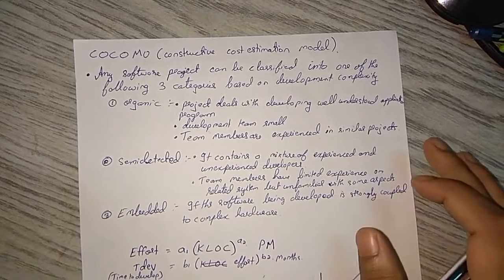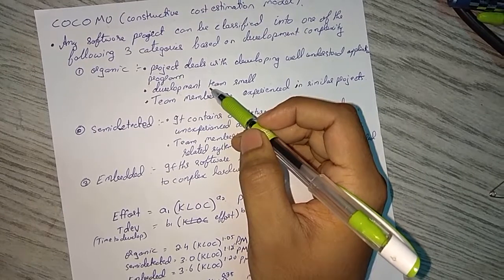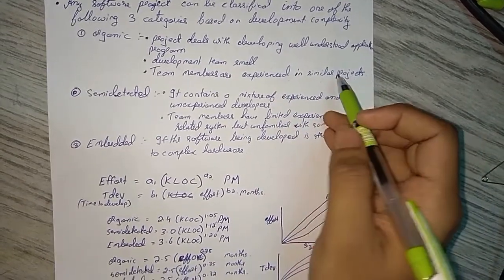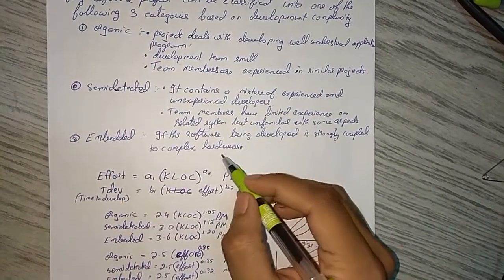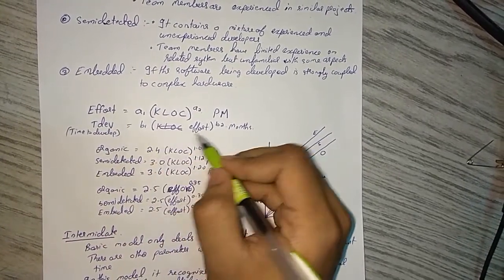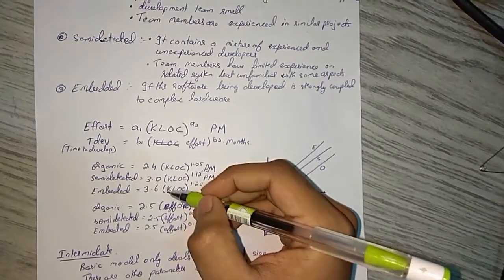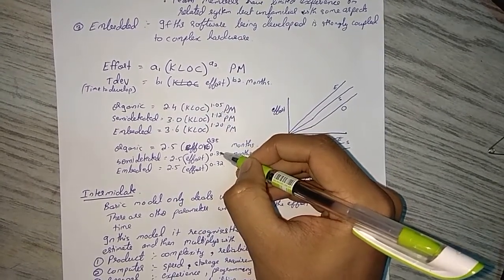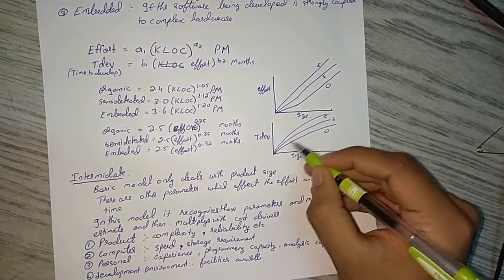Cocomo model part (1) BASIC